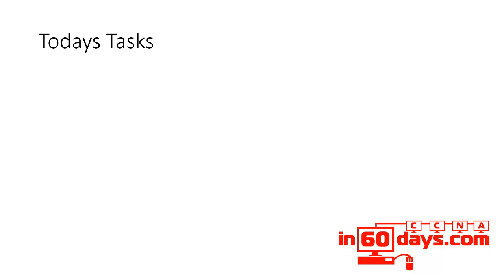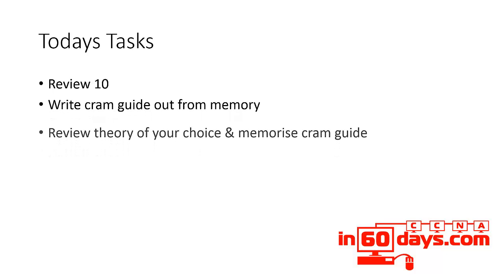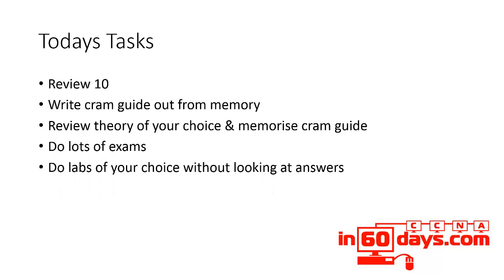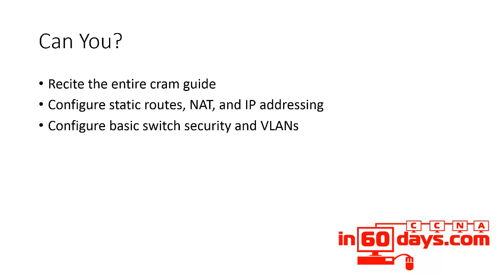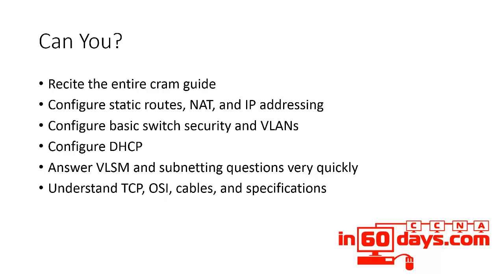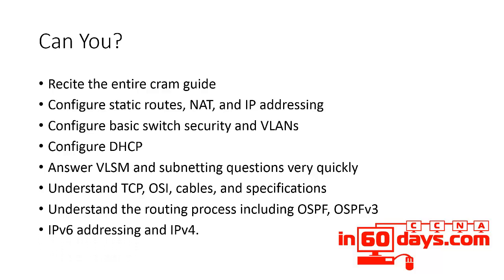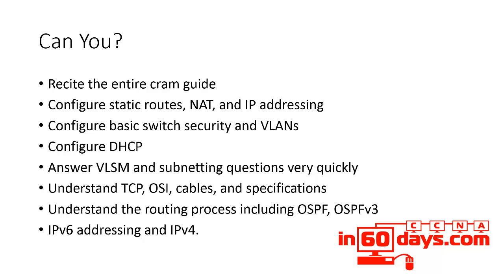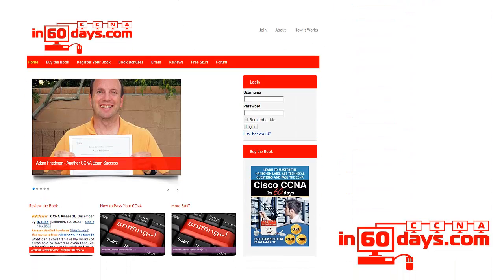CCNA in 60 Days - Day 25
Mainly hands-on labs, static routes, NAT, IP addressing, security, VLANs and DHCP.